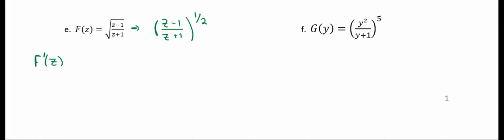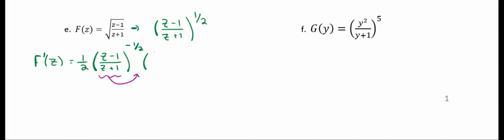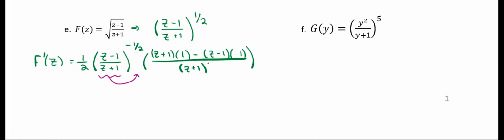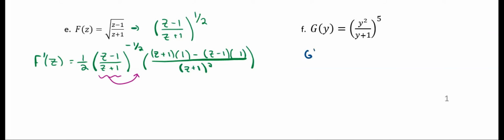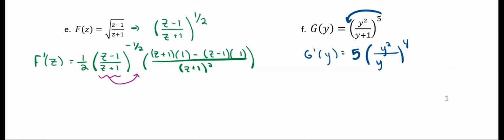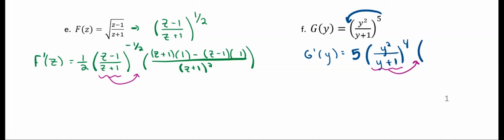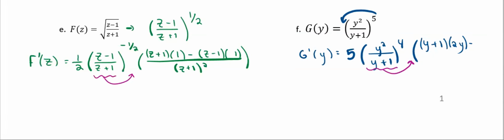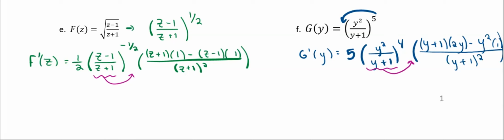3 4 Chain Rule with Quotient Rule